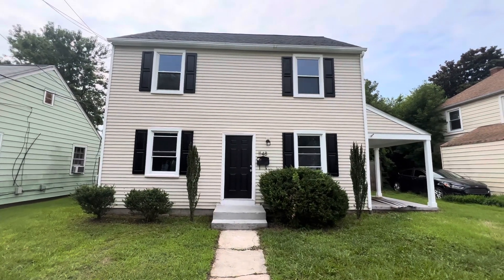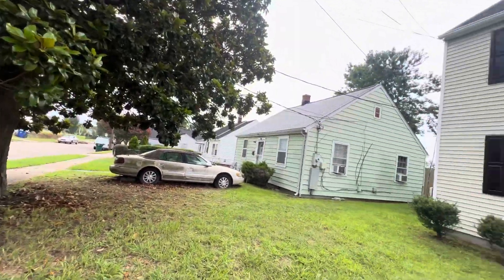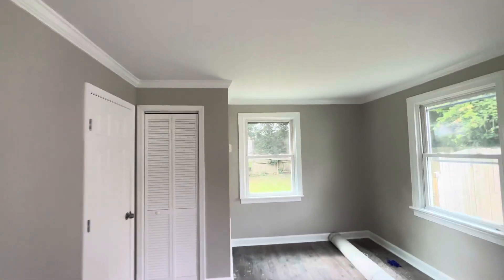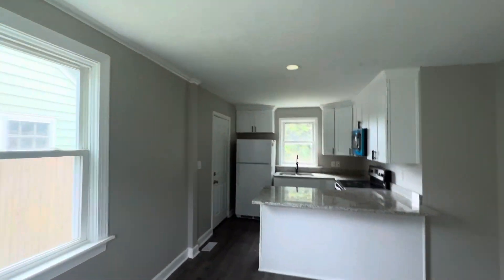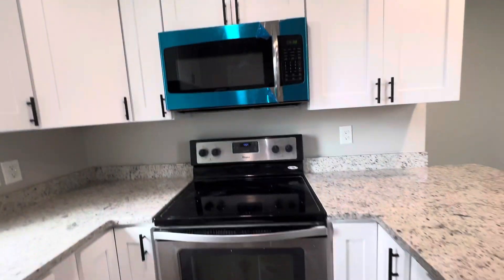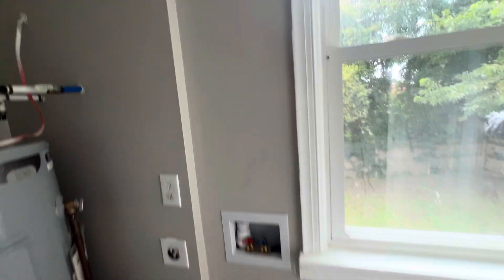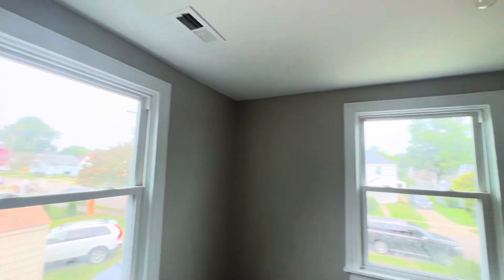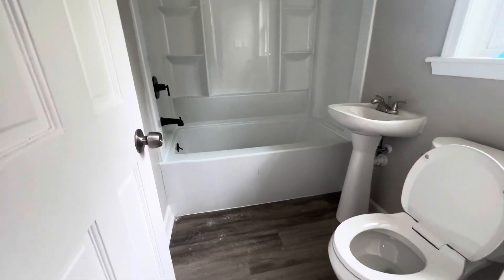SOLD 1148 17th Street Newport News VA